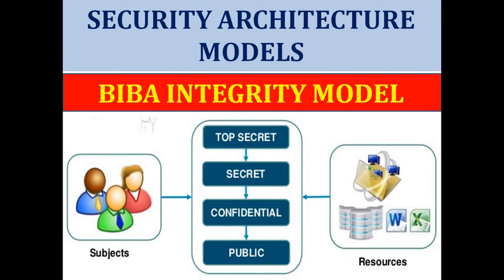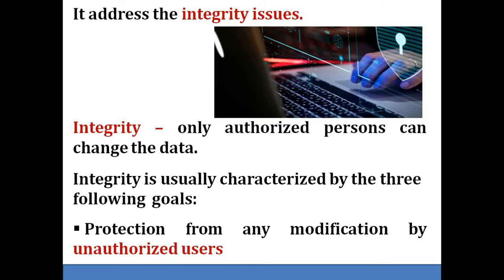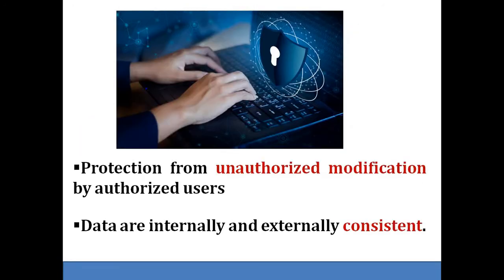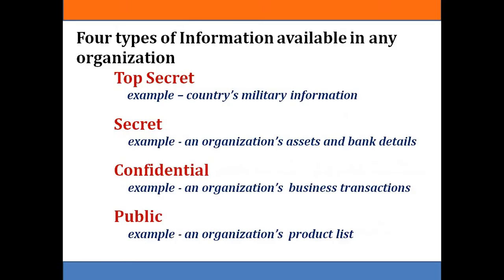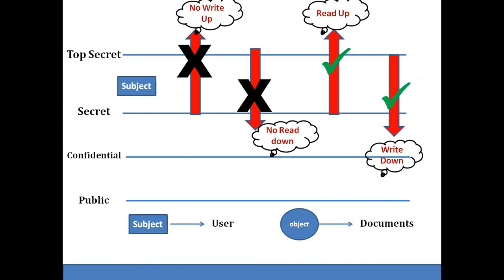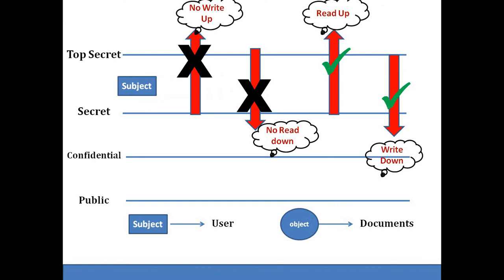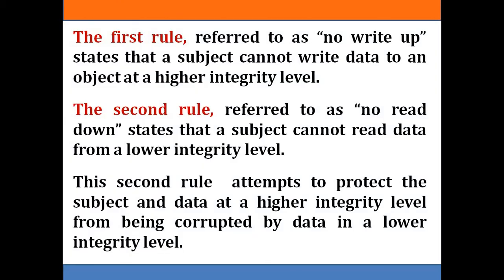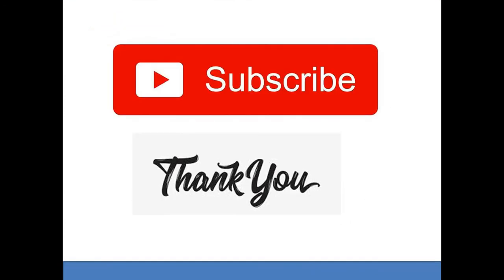Security Architecture Models - Biba Integrity Model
Security Architecture Model – Biba Integrity Model.  Biba integrity model, addresses the issue of maintaining integrity.  Integrity is the second requirement expected in information security.  Integrity means,  only authorized persons can modify  the data.  For example, for a bank data, any change in transaction entry will be done only by the concerned bank officials, not others.

Integrity is usually characterized by the three  goals.
The first goal is,  Protection from any modification by unauthorized users.
The second goal is Protection of data from unauthorized modification by authorized users.  Here the problem is not with the outsider.  But with the inside person, that too an authorized person.  In a bank, both bank manager and bank cashier are authorized persons. For example, to modify the PAN number of a bank customer, only bank manager is authorized.  Bank cashier, even though an authorized person cannot modify customer’s PAN number.  He is not given authorization for this activity.  Hence, the goal here is to protect data from unauthorized modification by authorized users.
The third goal is to maintain Data consistency  internally and externally.
Four types of Information may be available in any organization.  It can be
Top Secret
Secret
Confidential
Public
The detail explanation about these four types of information, along with the examples is available in bell la padula confidentiality video.  The video link is given in the description box.  Those who need to know, can view that video.

Now let us see the basic principles of Biba Integrity Model in maintaining the integrity of the data.  In this diagram, four types of information are there, with its level of priority.  Here, subject means the user and the object means the documents.  In the first example, a user is having access to secret documents.  His or her level is only confined to secret documents.  Hence this user can read and write all the documents in between top secret and secret.  You can see the subject moving between two lines, top secret and secret.
But this user cannot be allowed to read any document in the lower level.  That is, confidential as well as public documents.  This is said to be NO READ DOWN RULE.  Similarly, this user cannot be allowed to write in the upper level, that is, Top Secret documents.  This is said to be NO WRITE UP RULE. Alternatively, from the given current level, write down and read up is allowed.  That is, this user can write confidential and public level documents.  And, can read top secret documents.

Another representation of Biba integrity model is shown here.  Clearly it indicates what is allowed and what is not allowed in biba integrity model.  Reading downwards and writing upwards is not allowed.  Whereas, writing down and reading up is allowed in biba integrity model.  By this way, it maintains integrity among the concurrent users. There are two types of rules defined by biba model. The first rule, referred to as no write up rule.  It states that a subject cannot write data to an object, at a higher integrity level.  The second rule, referred to as “no read down”. It states that a subject cannot read data from a lower integrity level.  This second rule attempts to protect the subject and data,  at a higher integrity level from being corrupted by data, in a lower integrity level.